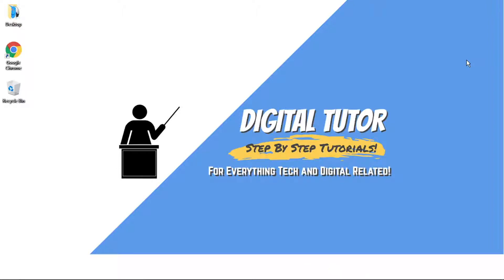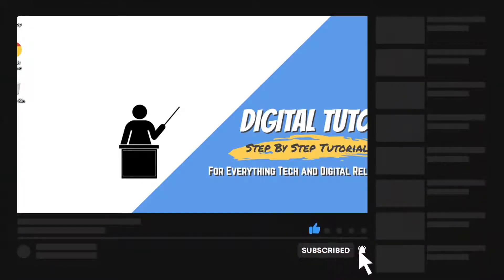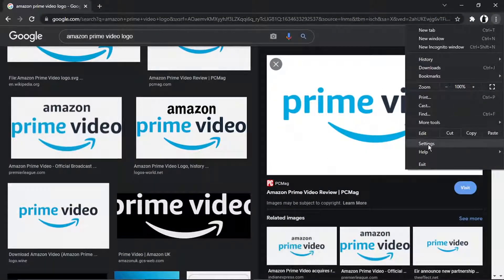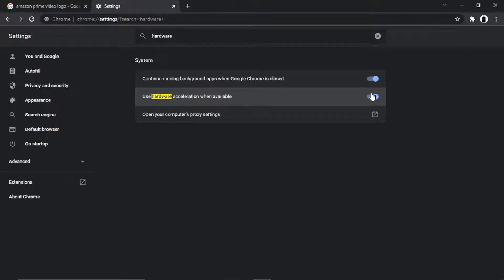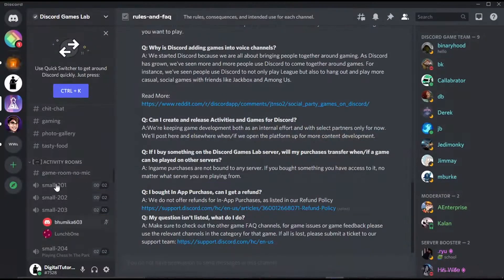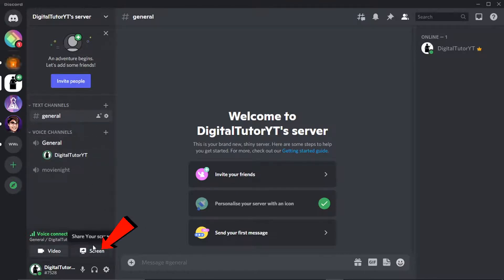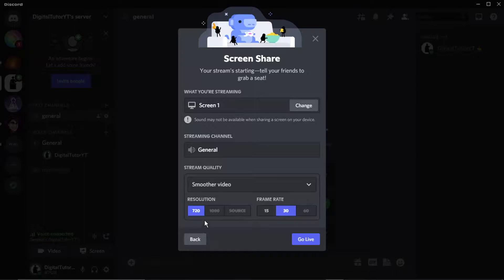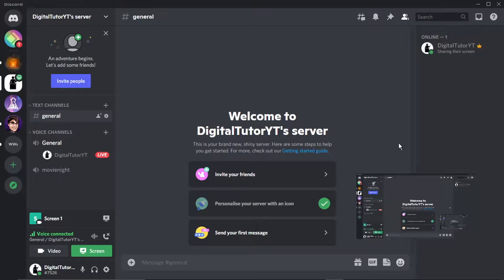How To Stream Amazon Prime Video On Discord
In this video I will show you how to stream amazon prime video on discord.

It is easy to learn how to stream amazon prime video on discord but can be tricky to find if you are new to discord but in this tutorial you will learn step by step how to use discord to stream amazon prime video.

how to watch stream amazon prime video over discord is explained clearly in this video so just hit play and you will learn how to stream amazon prime video over discord. After watching the video the whole way through you will know how to use discord to stream amazon prime

A lot of people are looking for ways on how to stream amazon prime video on discord and this is an easy to follow video on how to stream amazon prime over discord

So if you are looking for how to stream amazon prime video over discord you have come to the right place.